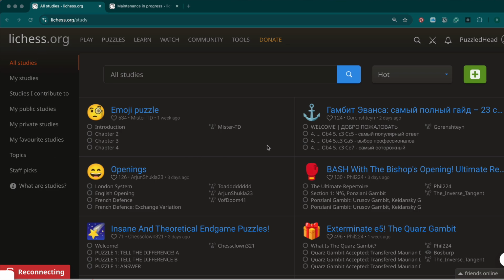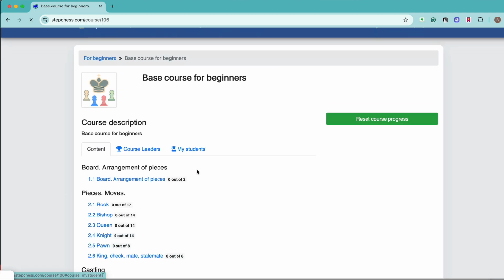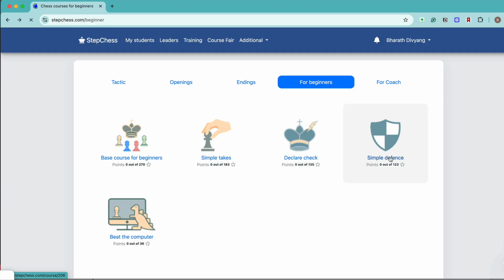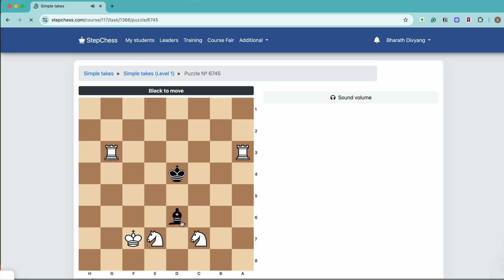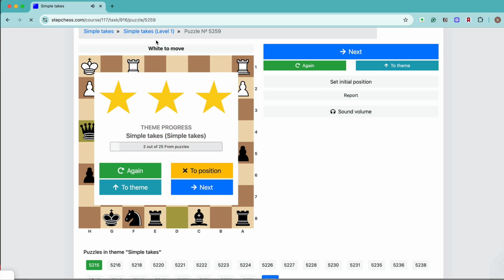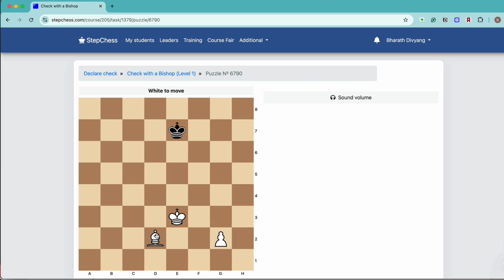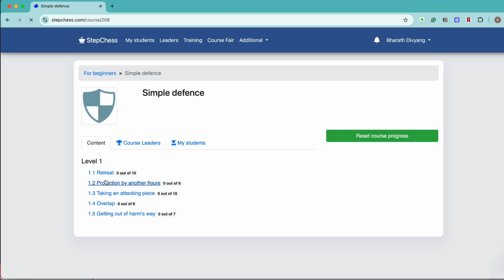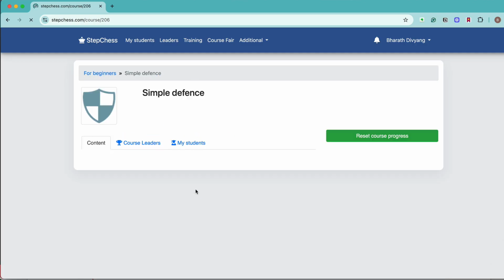Wonderful Resource for Absolute Beginners in Chess